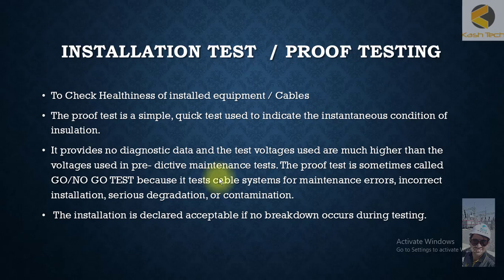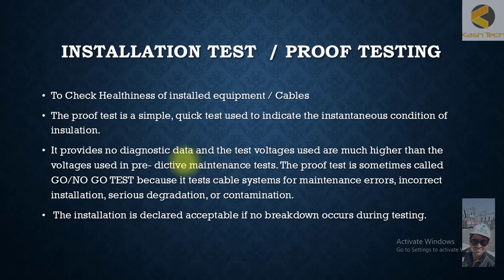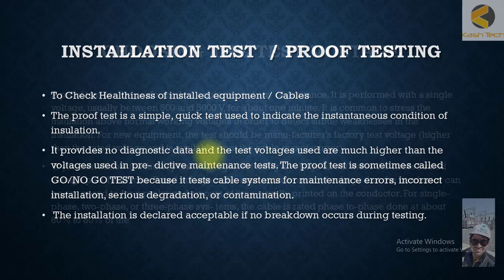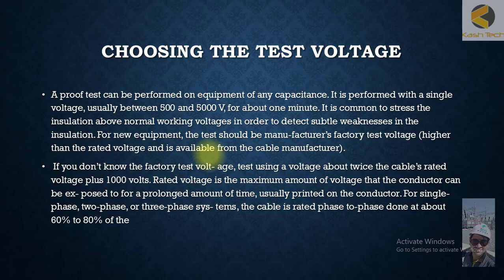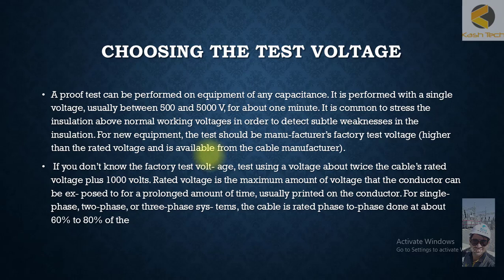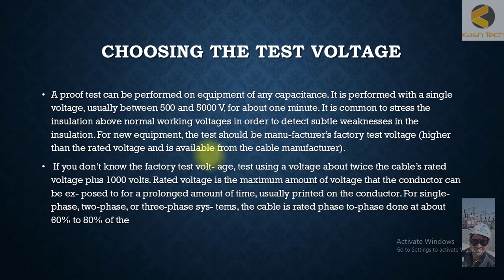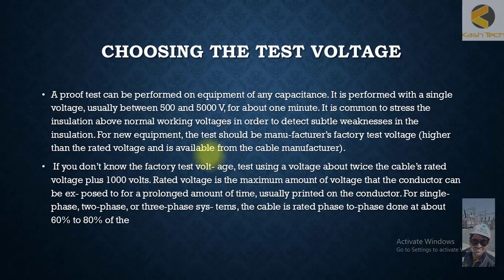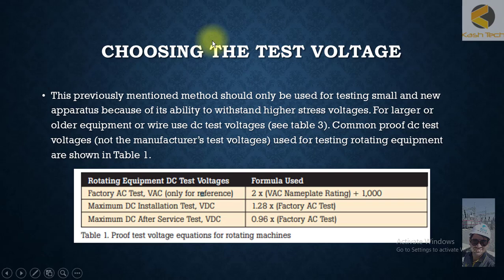28 Proof or Installation Testing , Selection of Voltages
Proof or Installation Testing is crucial for verifying the integrity and safety of electrical systems during and after installation. It ensures that the insulation and connections meet operational standards and will perform reliably under normal conditions. Here's a detailed guide on the process and selection of voltages for such testing:

1. Proof or Installation Testing
Objective:

To verify that new or modified electrical installations are free from insulation defects, installation errors, and meet safety and performance standards.
Types of Tests:

Insulation Resistance Testing:

Purpose: Measures the insulation’s resistance to ensure it can withstand operational voltages.
Procedure: Apply a high DC voltage between conductors and ground and measure the resulting leakage current.
Typical Values:
Low Voltage: 500V to 1000V DC
Medium Voltage: 2500V to 5000V DC
High Voltage: 5000V to 10000V DC
Continuity Testing:

Purpose: Ensures that conductors are properly connected and there are no open circuits.
Procedure: Use a low-resistance ohmmeter to check continuity between various points.
Insulation Proof Testing:

Purpose: Verifies that insulation can handle voltages higher than its operating voltage.
Procedure: Apply a test voltage significantly higher than the normal operating voltage for a short duration.
Typical Values:
Low Voltage: 1000V to 2500V DC
Medium Voltage: 5000V DC or higher
High Voltage: 10000V DC or higher
Dielectric Withstand Testing:

Purpose: Tests the dielectric strength of insulation by applying a high voltage.
Procedure: Apply a specified high voltage to ensure insulation can withstand stress.
Typical Values: Specific to the equipment being tested.
2. Selection of Voltages
Factors to Consider:

Type of Insulation:

Low Voltage Insulation: Typically, 500V DC is sufficient for initial testing. For more robust testing, 1000V DC may be used.
Medium Voltage Insulation: For insulation in equipment operating between 1 kV and 35 kV, 2500V to 5000V DC is commonly used.
High Voltage Insulation: For equipment operating above 35 kV, test voltages of 5000V to 10000V DC are typical.
Manufacturer’s Specifications:

Always adhere to the voltage ratings recommended by the manufacturer of the equipment. Overvoltage can damage insulation, while undervoltage may not provide meaningful results.
Standards and Regulations:

Refer to industry standards and guidelines, such as IEC or IEEE, for recommended test voltages. For example, IEC 60364 provides guidelines for low-voltage installations.
Condition of Insulation:

New Installations: Typically require lower test voltages.
Aging or Problematic Insulation: May require higher test voltages to assess performance and detect weaknesses.
Safety Considerations:

Ensure that test voltages are within safe limits to avoid damaging equipment or posing safety risks.
Typical Voltage Selections:

Low-Voltage Equipment:

Standard Testing: 500V to 1000V DC
Proof Testing: 1000V DC
Medium-Voltage Equipment:

Standard Testing: 2500V DC
Proof Testing: 5000V DC
High-Voltage Equipment:

Standard Testing: 5000V DC
Proof Testing: 10000V DC or higher
3. Best Practices for Installation Testing
Prepare the Equipment:

Ensure the equipment is clean, dry, and properly connected before testing.
Apply Voltages Gradually:

Start with lower test voltages and gradually increase to avoid stressing the insulation unnecessarily.
Monitor and Record Results:

Keep detailed records of test results for future reference and comparison.
Follow Safety Procedures:

Adhere to all safety protocols to protect personnel and equipment during testing.
Consult Standards:

Always refer to relevant industry standards and guidelines for specific testing requirements and voltage selections.